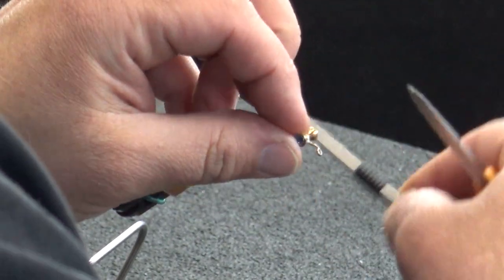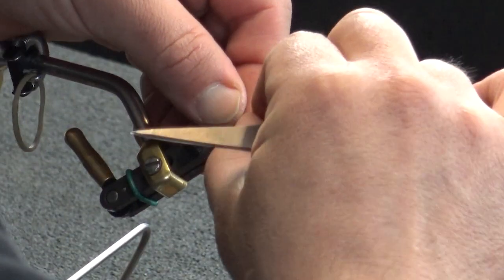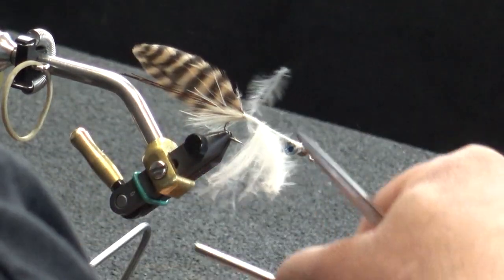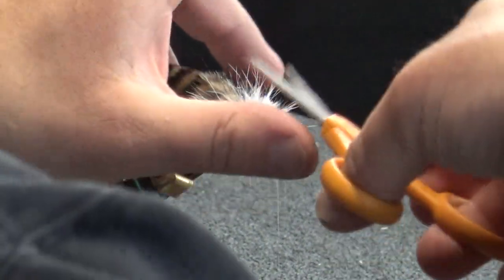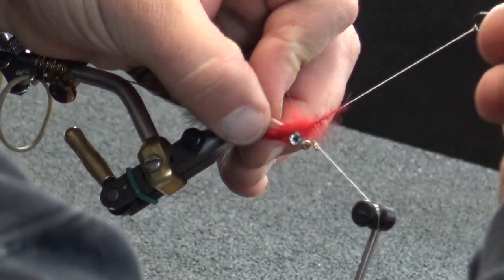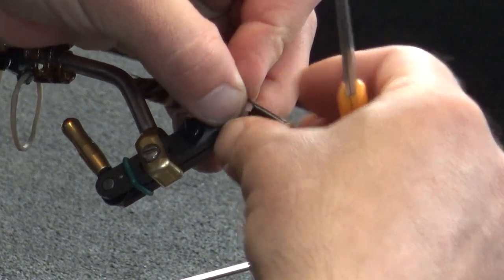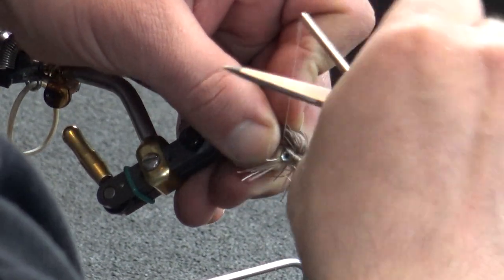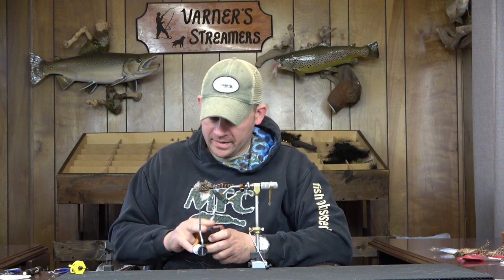Fly Tying: The Weighted DFT Sculpin (Multi-Cam)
The weighted version of the DFT Sculpin adds another dimension to the platform which allows you to hunt slightly lower in the water column while also adding a slight jig effect to the fly.  The weight is subtle enough that it doesn't hinder the action or make it difficult to cast yet allows you to reach depths you can't with the original.

Material List:

Hook:  Standard 4xl Streamer Hook #2-8
Tail:  Tan Barred Schlappen
Flash:  Copper Flashabou
Overwing:  Tan Chickabou
Underwing:  Cream Marabou
Body:  Flesh Rabbit over Minnow Body Ice Dub
Overwings:  Tan Chickabou
Throat:  Red Rabbit (Dubbed)
Collar:  Natural/Brown Deer Body Hair
Head:  Natural/Brown over Bleached Deer Body Hair
Eyes:  MFC Blue Glitter Dumbbell Eyes